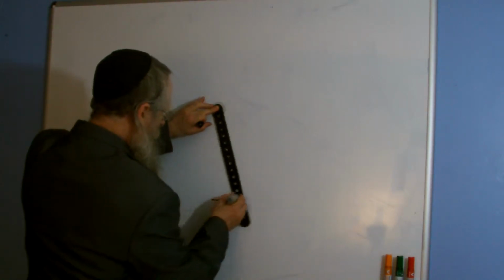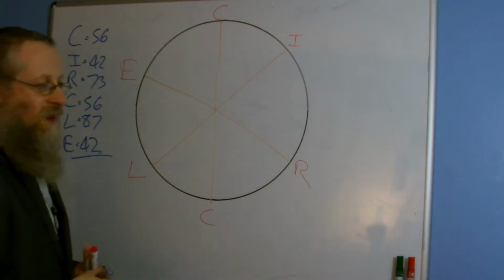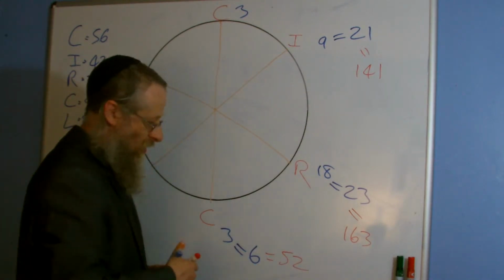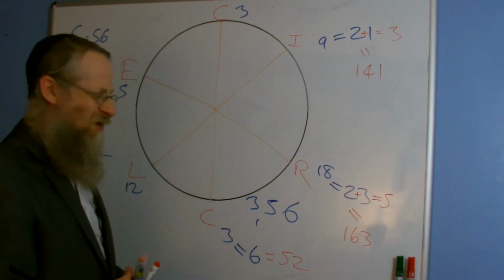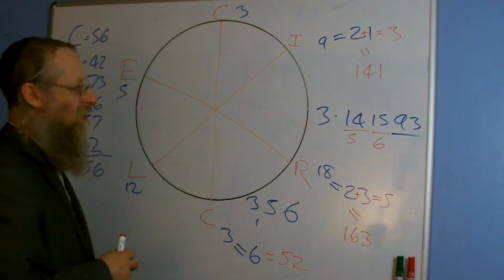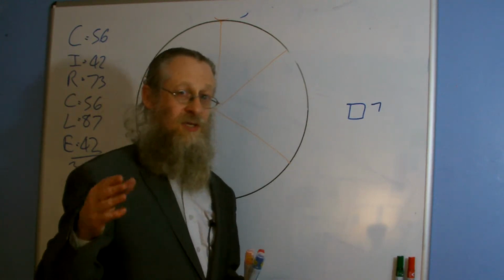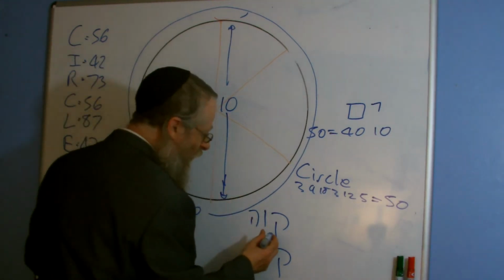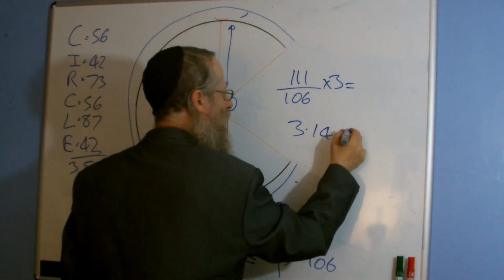Lecture 4 The Magic Circle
In this lecture Jethro Black shows some amazing gematria on the Circle. He also shows where Pi is hidden in the Bible. This is brought in his book The Magic of the Circle which is now in print and can be purchased of write to for an catalogue of Jethro's Books and CDs.